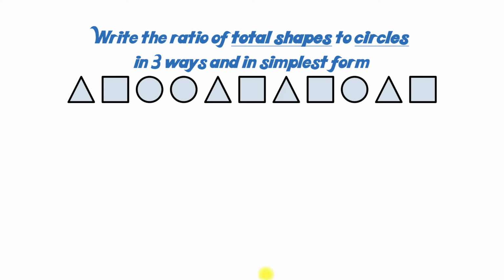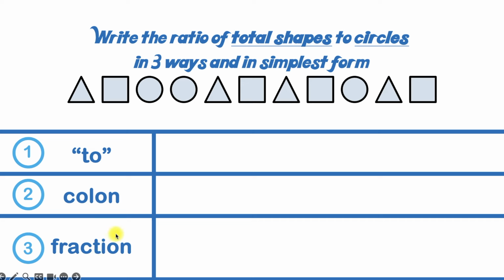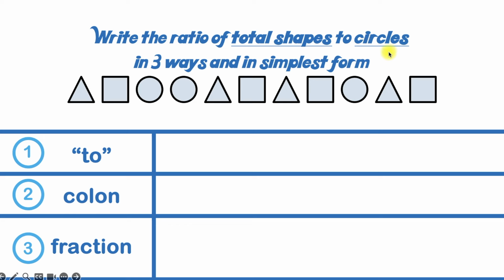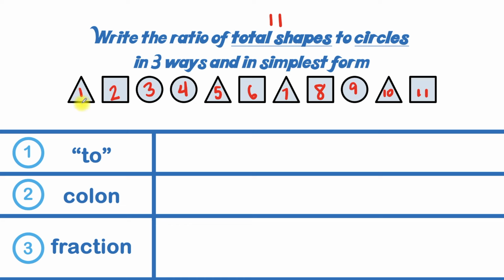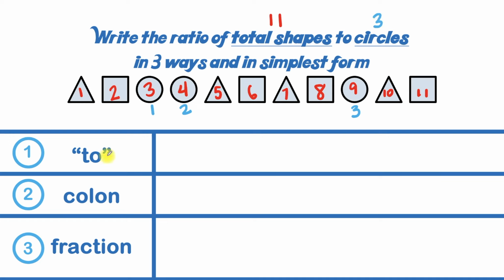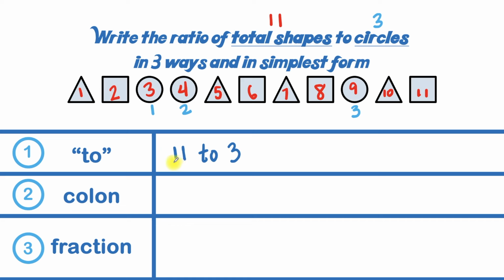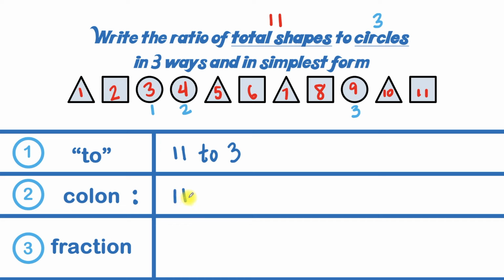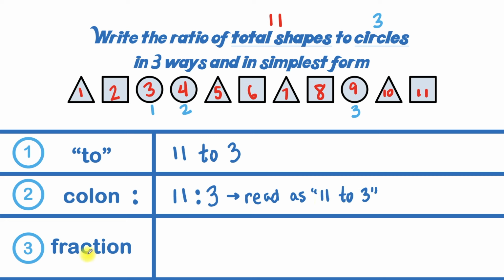Become a Ratio PRO in JUST 5 MINUTES! Mr. Ace Math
Connect With Mr. Ace:
Middle School Math Workbooks
Dry Erase Markers
Video Description:
Welcome to Mr. Ace Math! In this comprehensive video, we delve into the basics of ratios, perfect for 5th, 6th, and 7th graders looking to grasp this fundamental concept in mathematics. Whether you're wondering "What are ratios?" or seeking help with basic ratios, this video is your ultimate guide.

In this introduction to ratios, we cover everything from defining what a ratio is to practical examples and step-by-step guides on how to find ratios. This video is specifically tailored to provide a clear understanding of ratios for students at the 6th grade level, but it's also suitable for 5th graders looking to get a head start or 7th graders in need of a refresher.

If you're a teacher looking for resources on teaching ratios effectively, or a student in need of extra help with ratios, you'll find this video invaluable. Join us as we explore the basics of ratios in a simple and engaging manner, making math accessible and enjoyable for everyone.